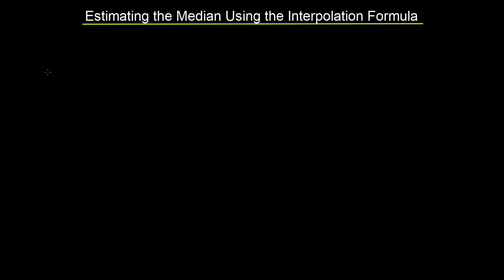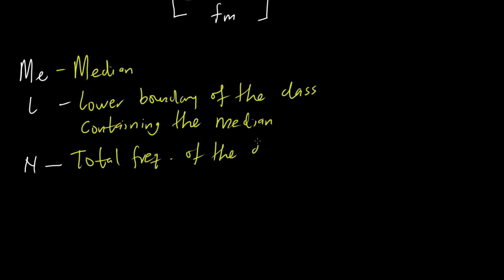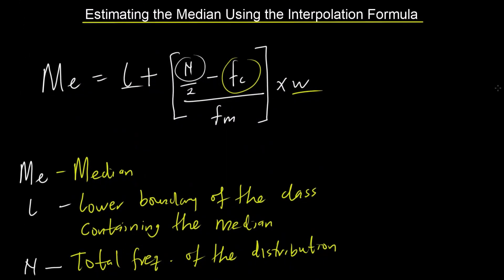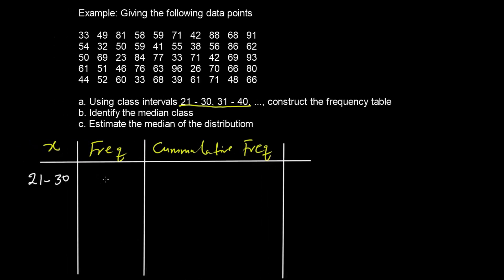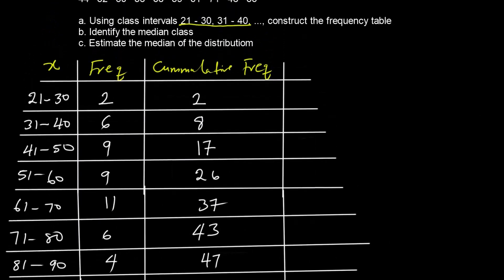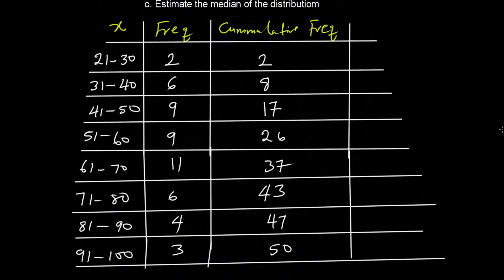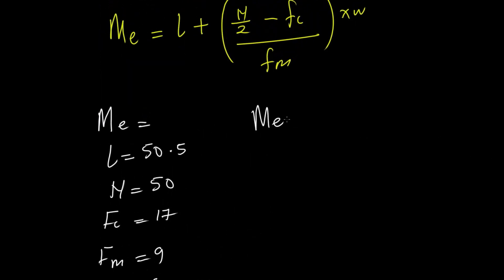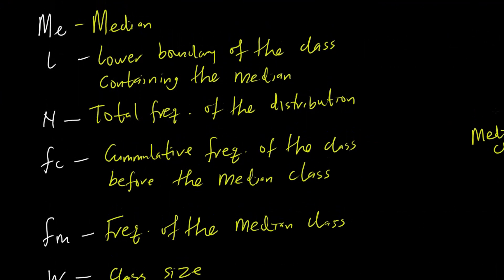How to Calculate the Median Using the Interpolation Formula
📊 Curious about calculating the median like a pro? You're in the right place! In this illuminating video, we'll guide you through the process of finding the median using the interpolation formula, a powerful technique that takes your statistical analysis skills to the next level. Whether you're a student, a data analyst, or simply eager to deepen your understanding of statistics, this step-by-step tutorial will equip you with valuable knowledge. Don't miss out on this opportunity to enhance your statistical prowess! 📈✨